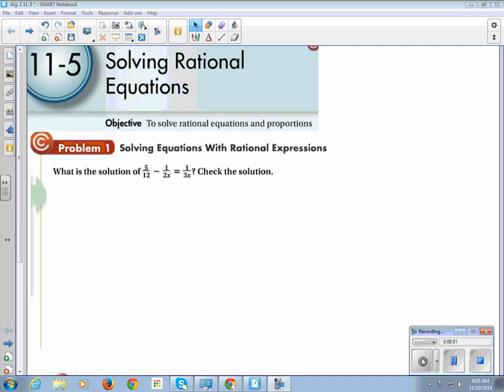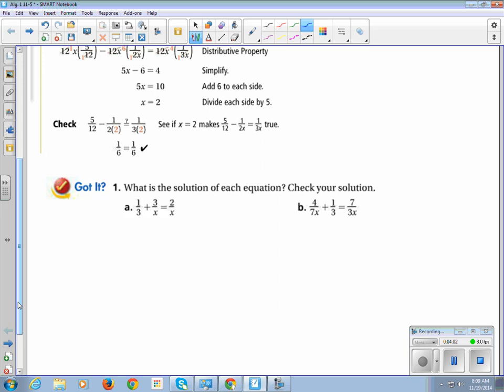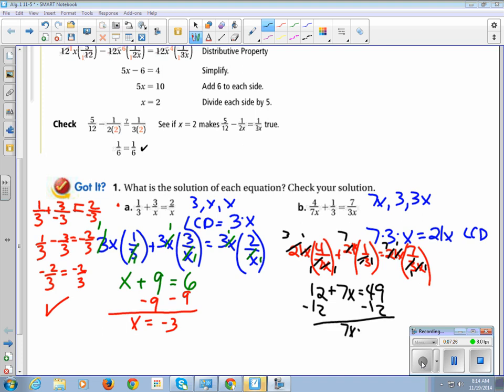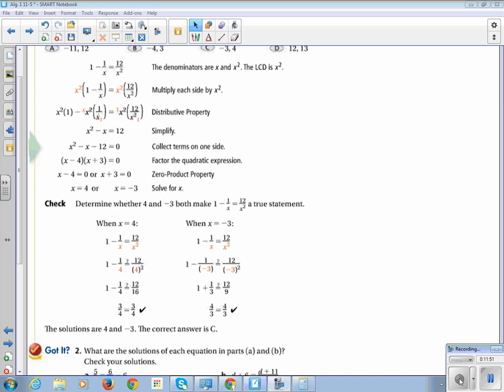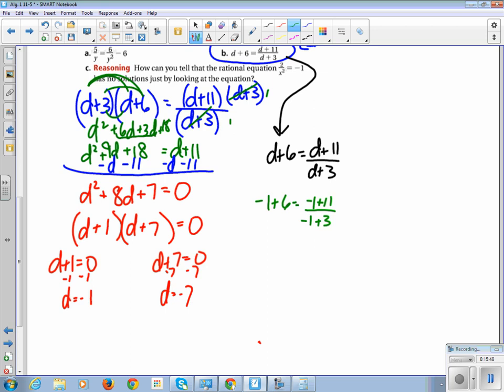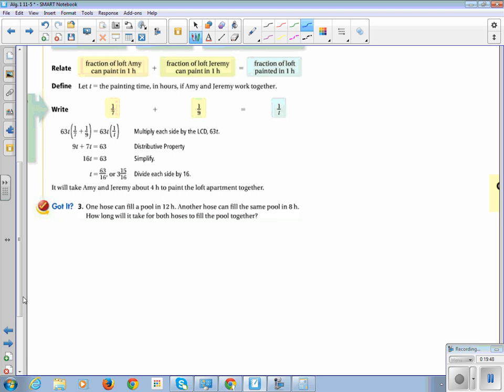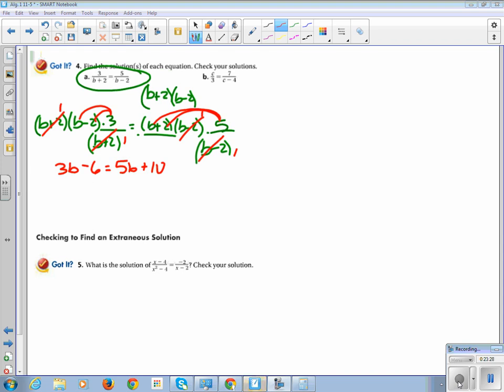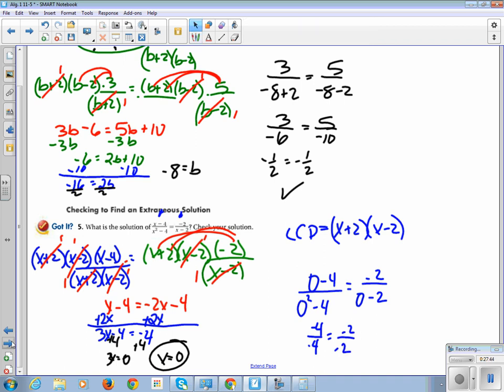Algebra 1 Chapter 11 Section 5 Solving Rational Equations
Pearson Algebra 1 Chapter 11 Section 5 Solving Rational Equations